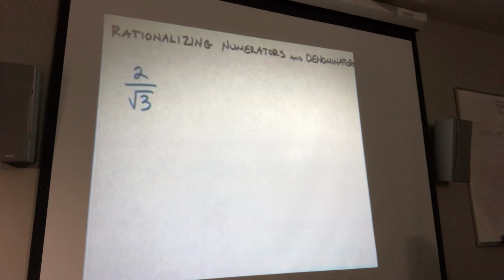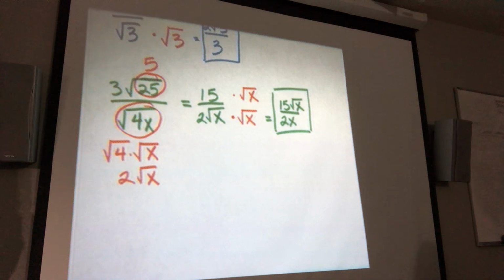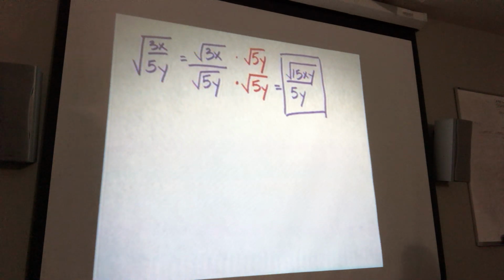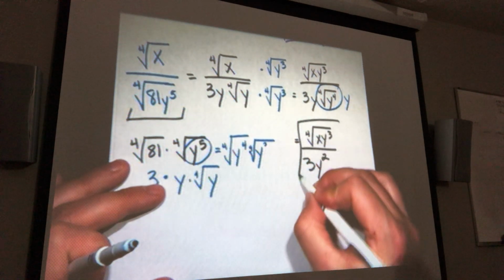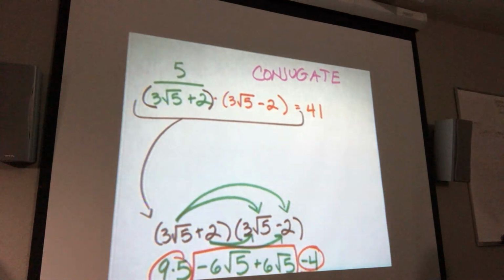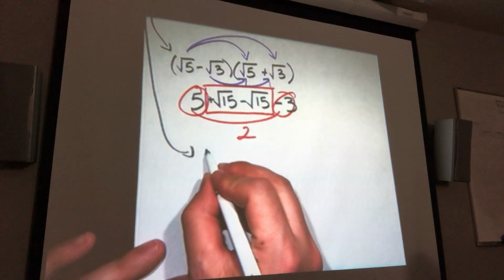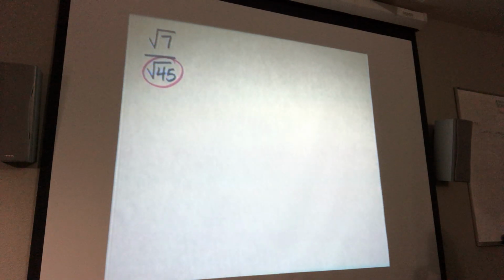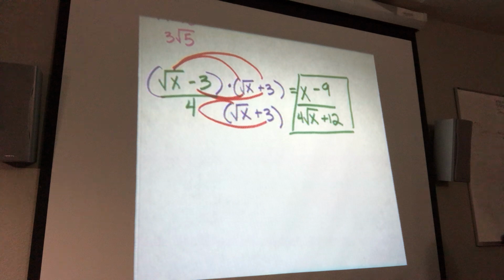Rationalizing Numerators and Denominators (Live)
This is a live class lecture that focuses predominately on how to rationalize denominators, but I touch on rationalizing numerators a small amount at the end.